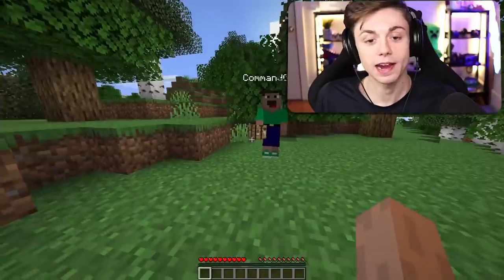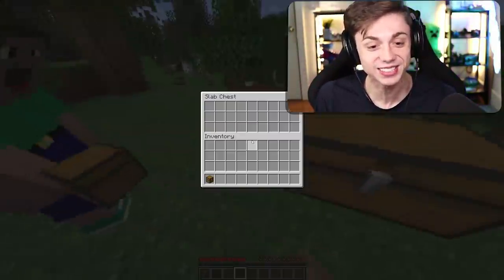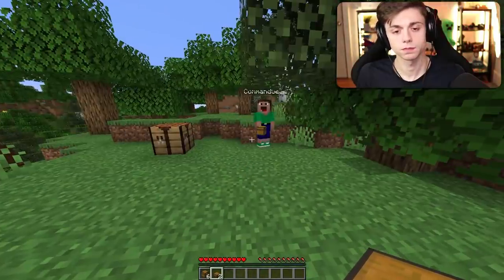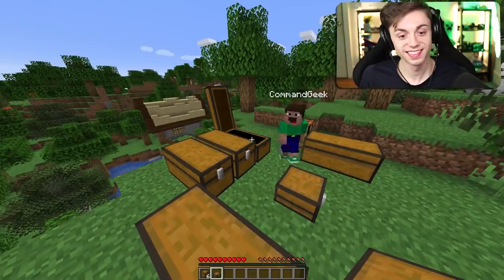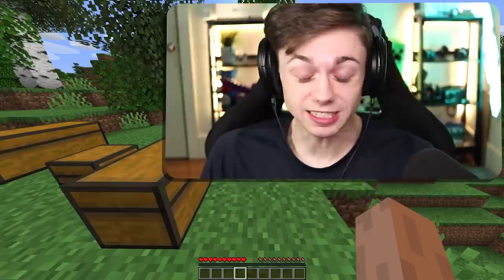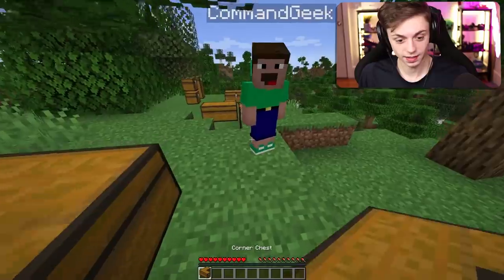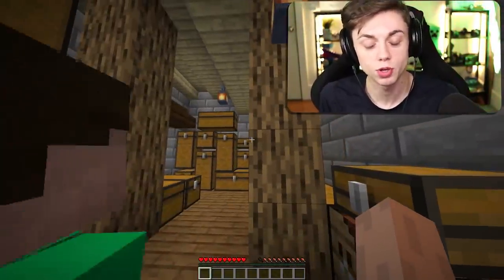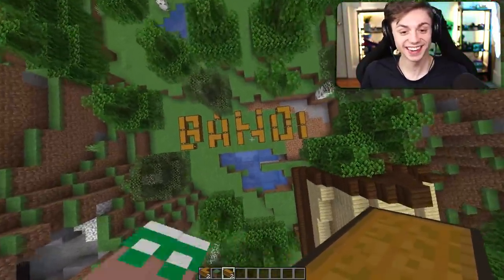Crafting Cursed Minecraft chests..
--- Equipment ---